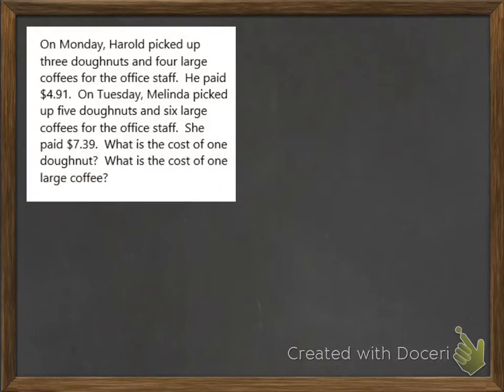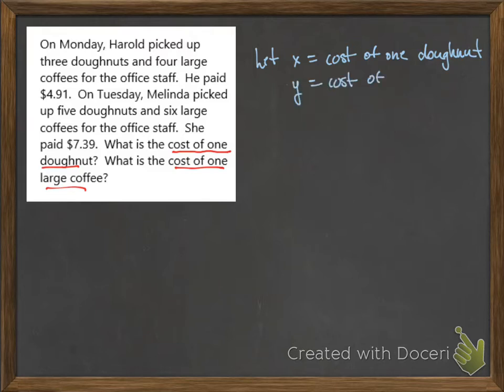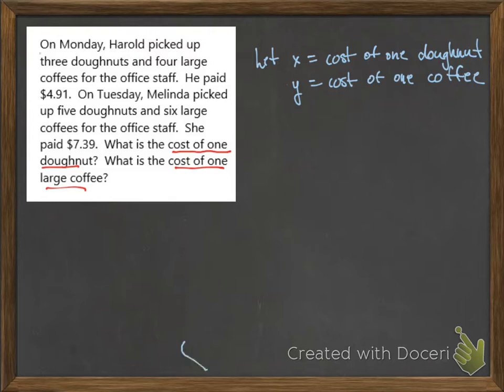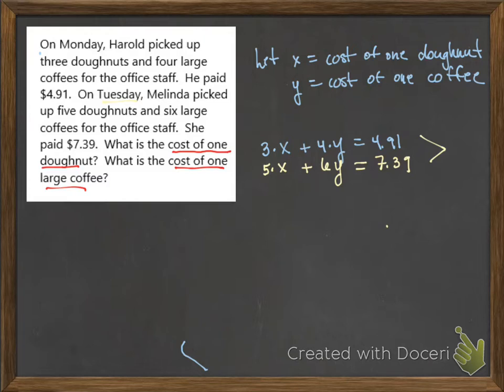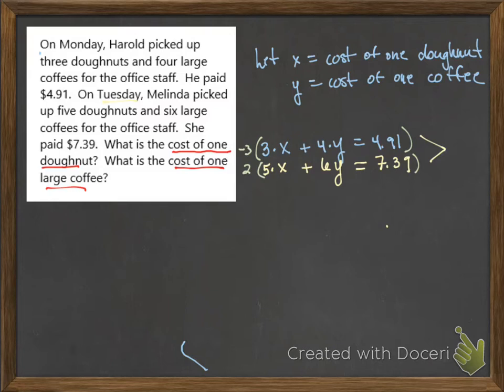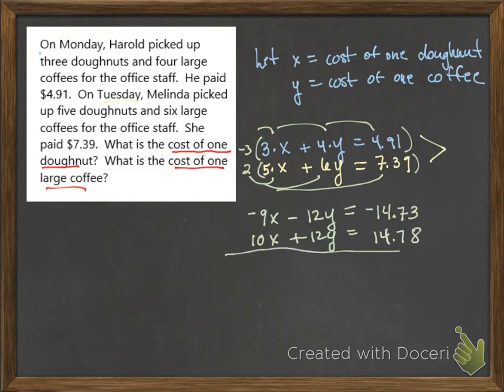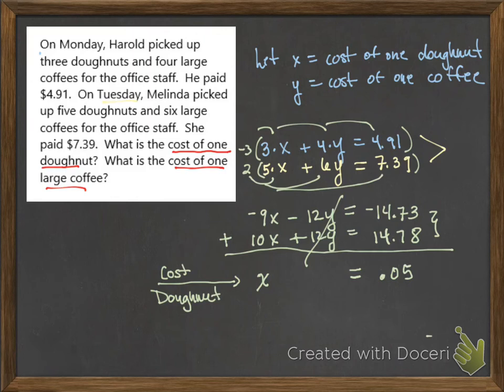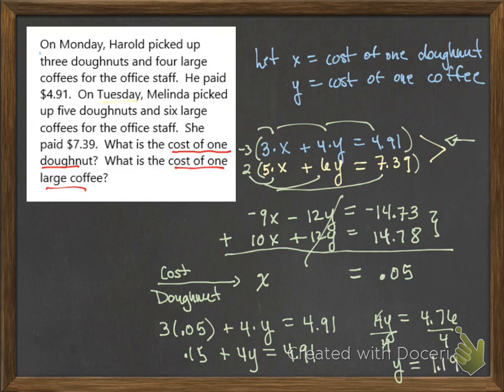system linear app